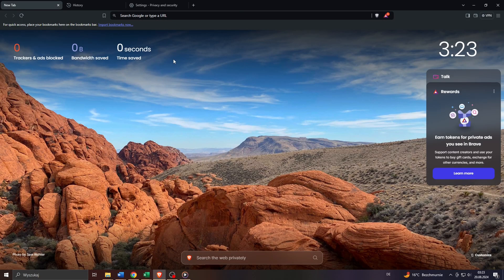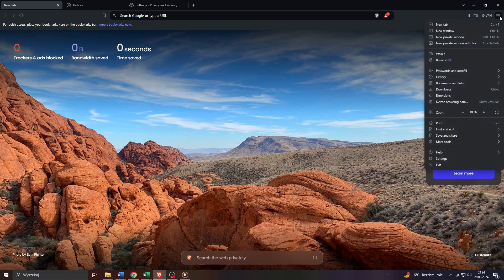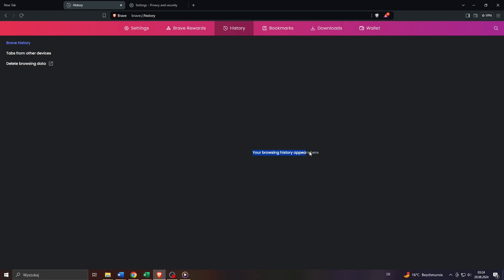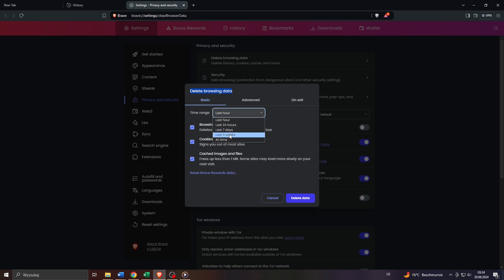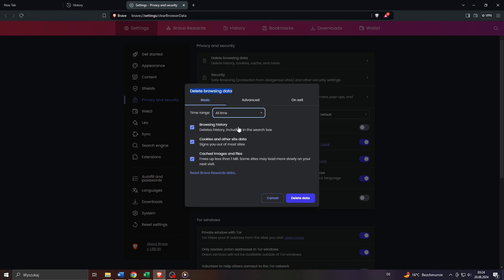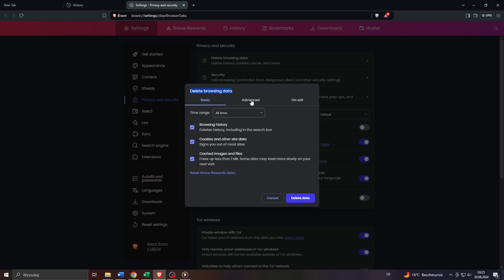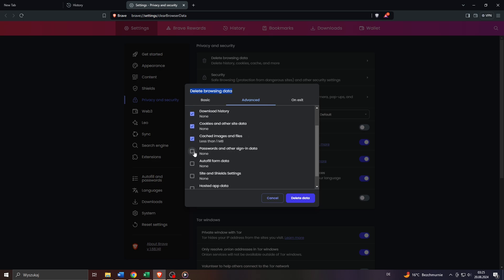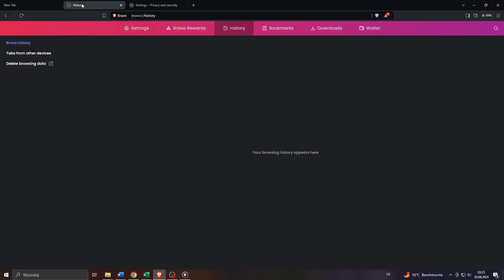How to Clear Search History on Brave Browser | Remove Past Searches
Learn how to delete your search history on the Brave browser to protect your privacy and keep your browsing clean. This method works on both desktop and laptop.